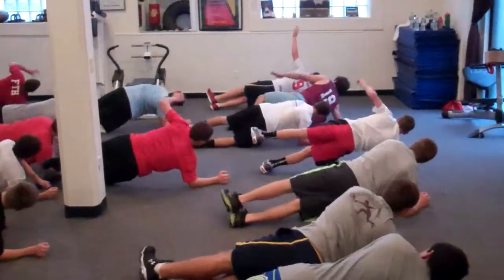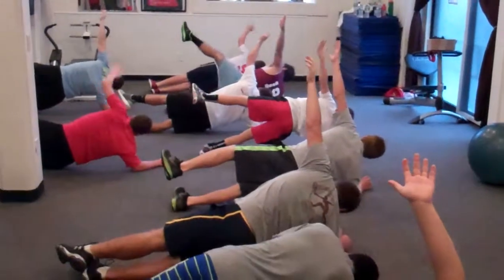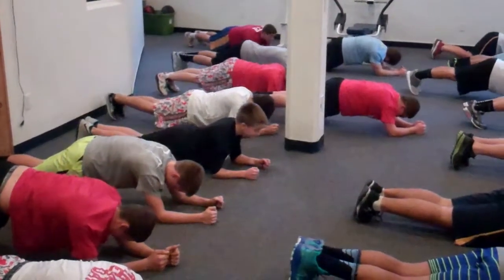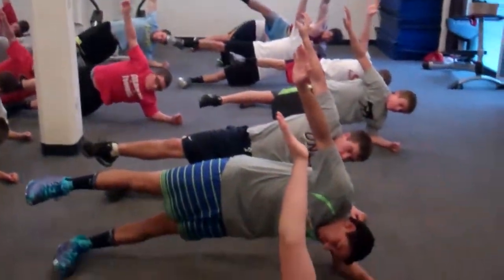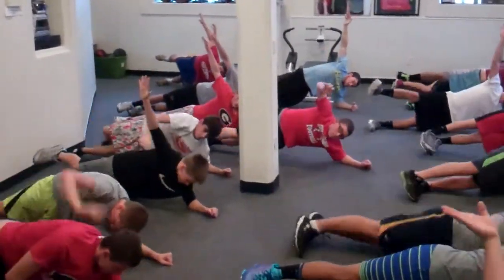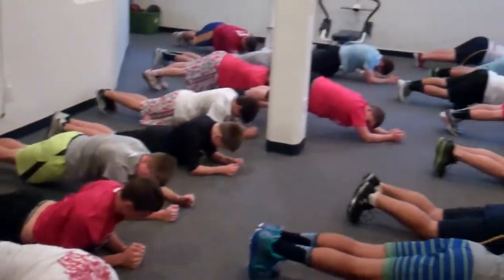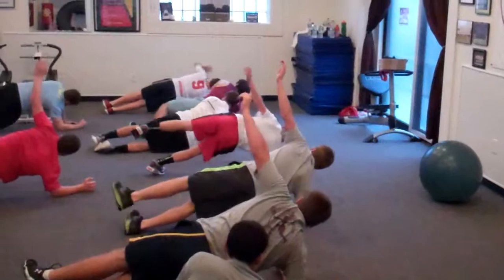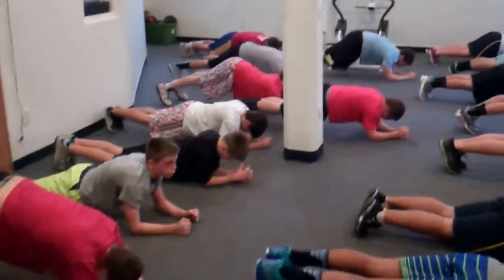Guilderland Boy's Lax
2 min Forearm Plank. Building Endurance